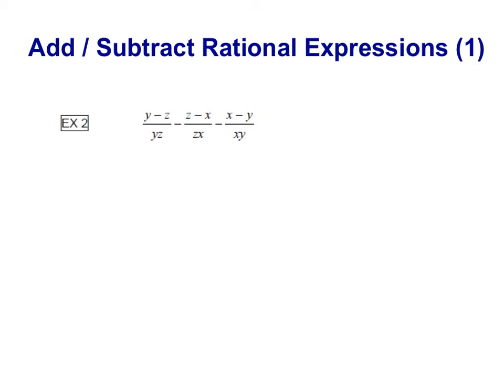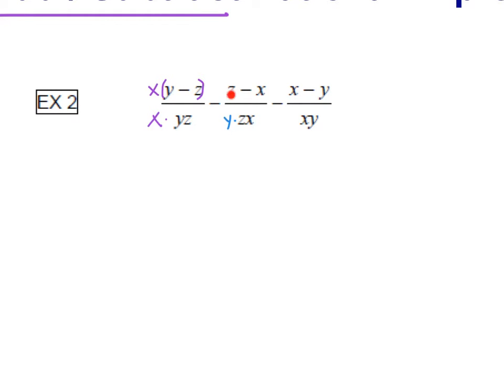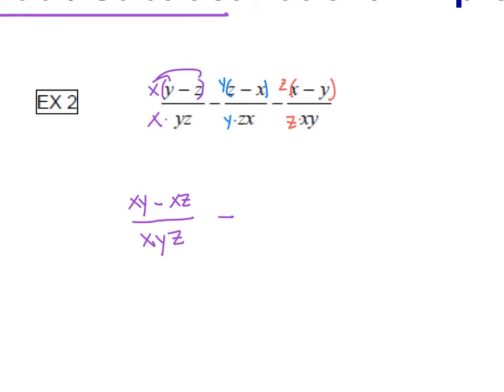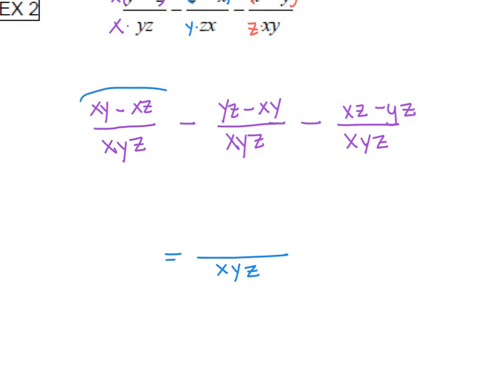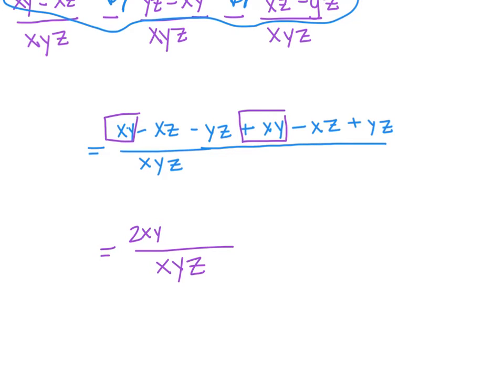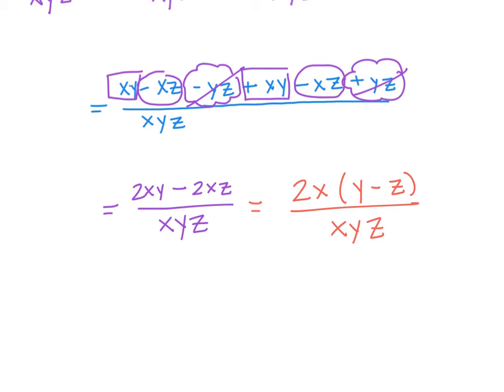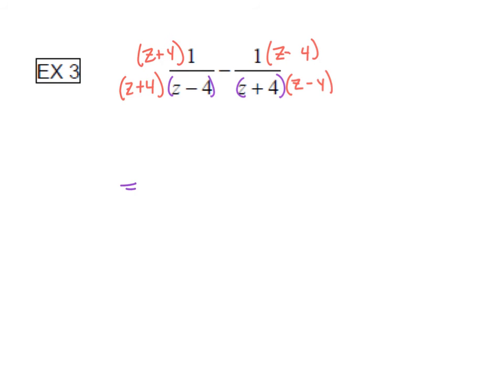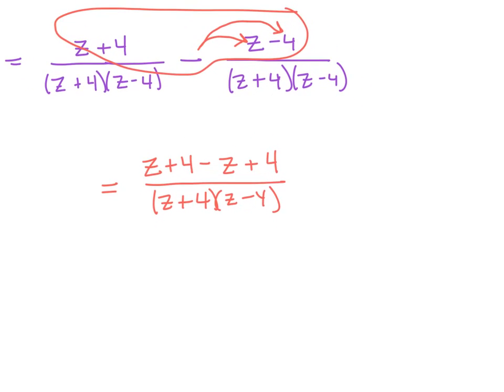Add / Subtraction Rational Expressions (1)